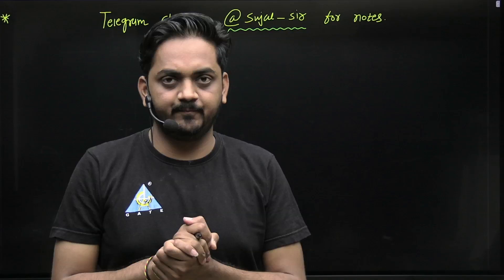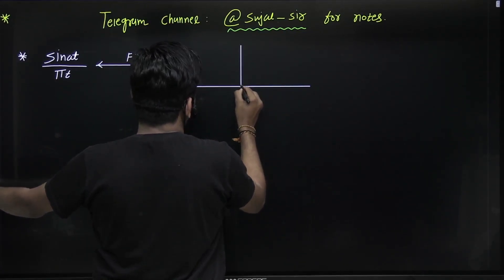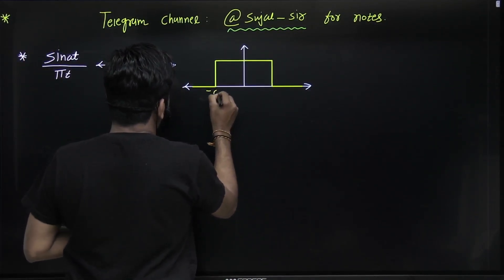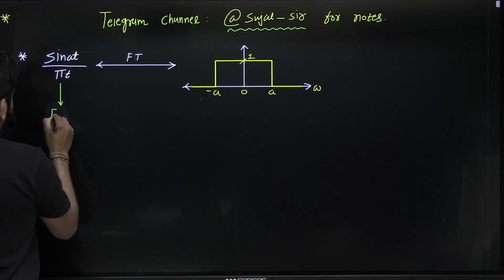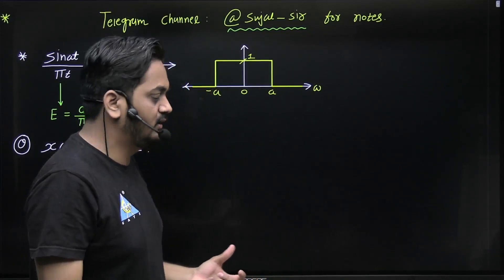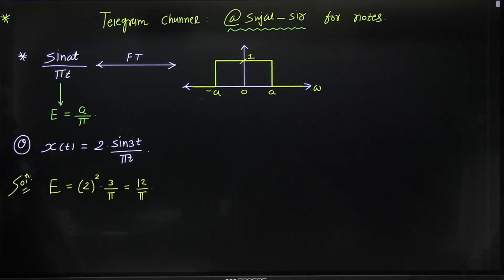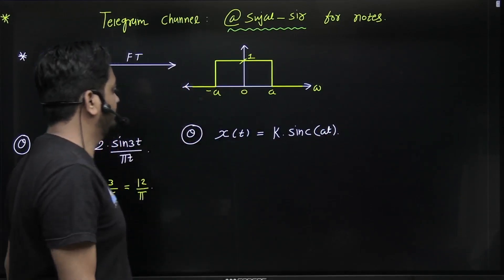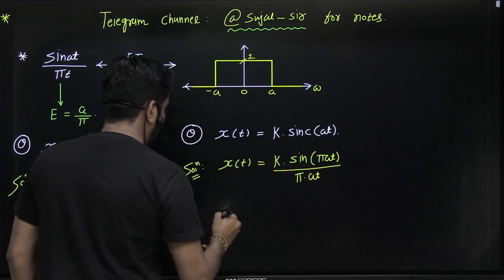Shortcut to find Energy of Sinc function